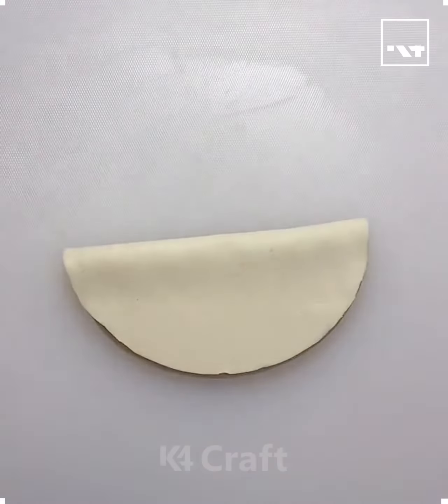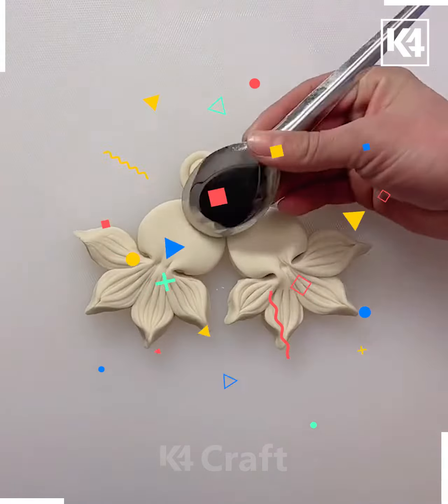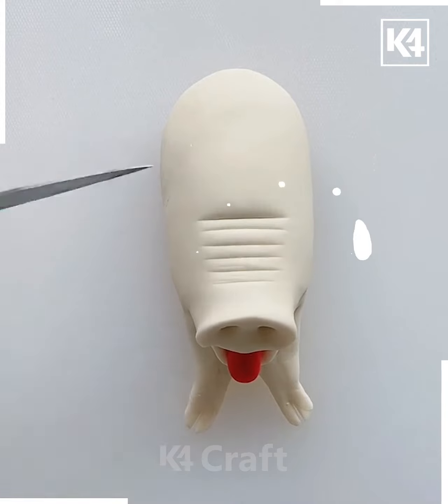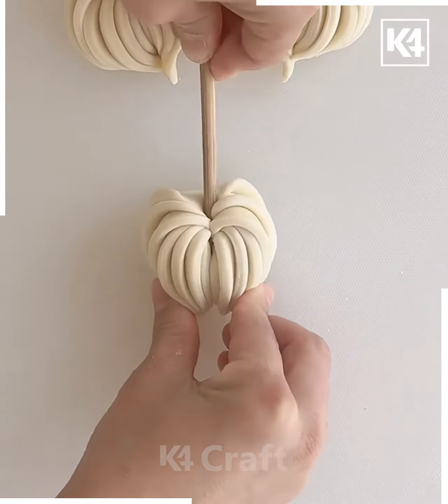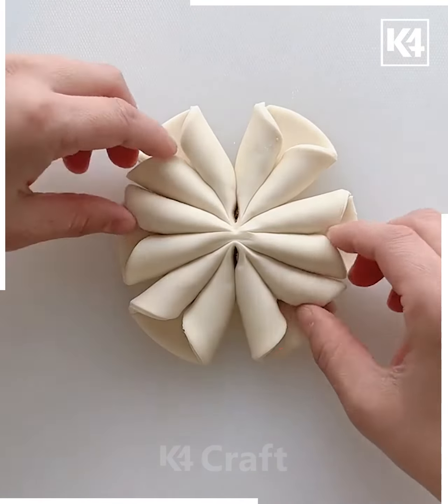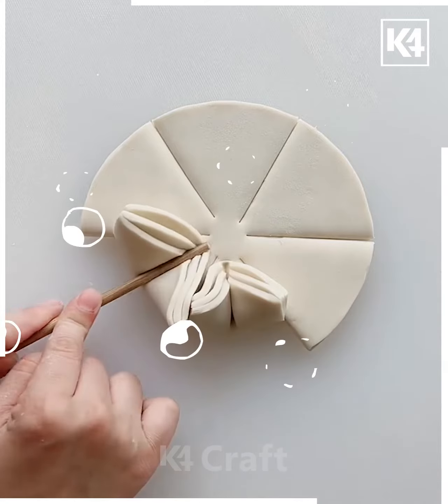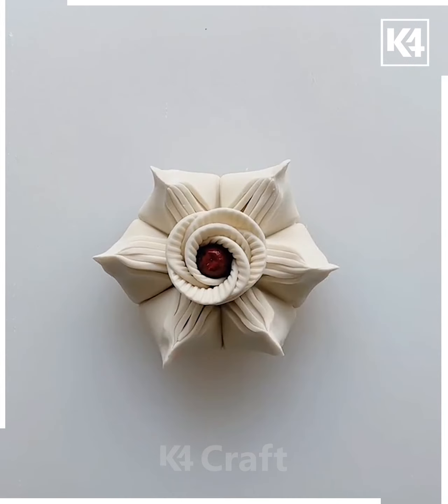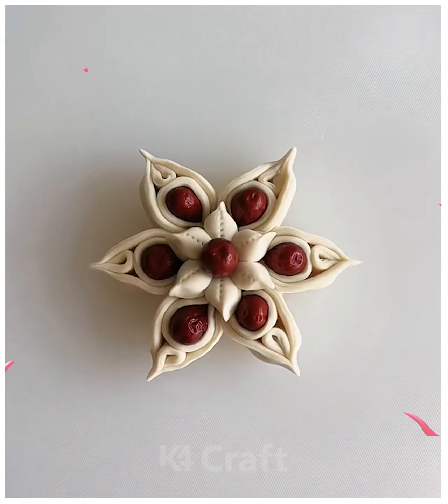Easy Play Doh Animals for Kids | Fun Play Dough Activity For Kids